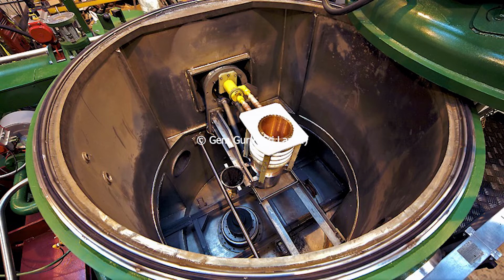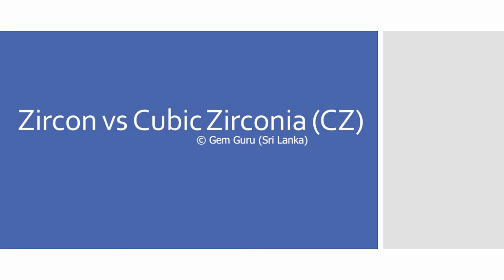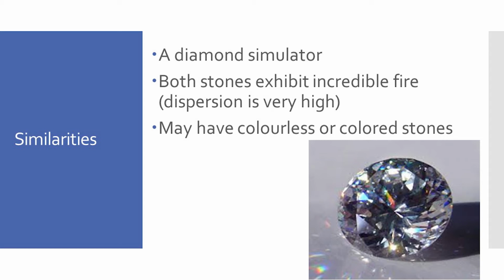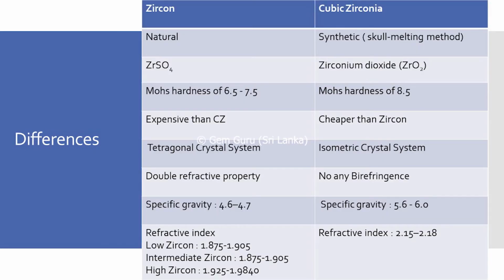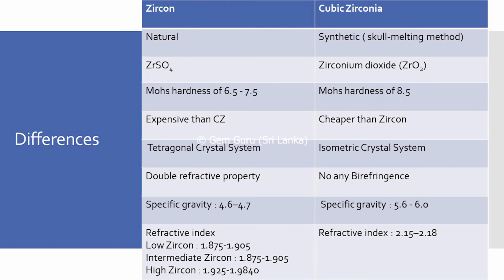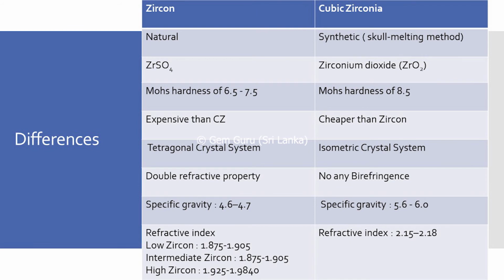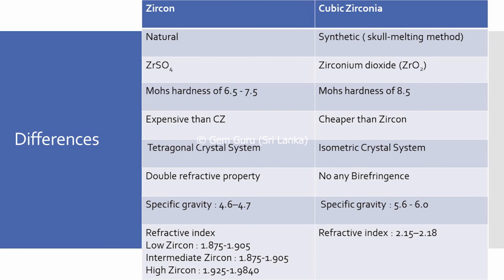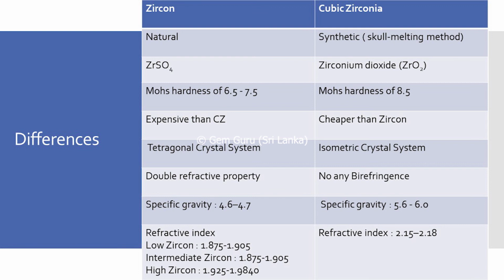Zircon and Cubic Zirconia